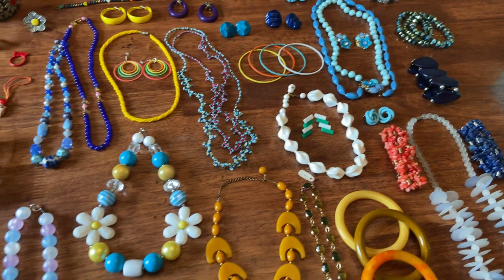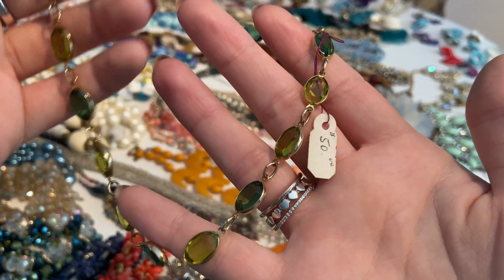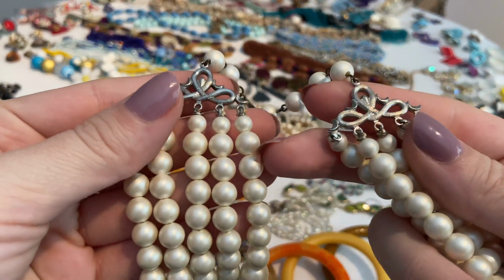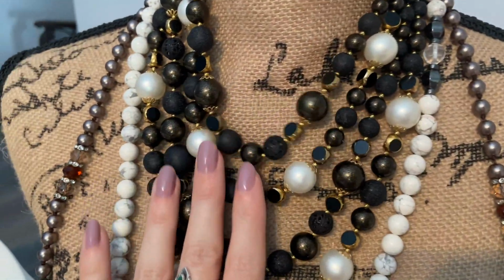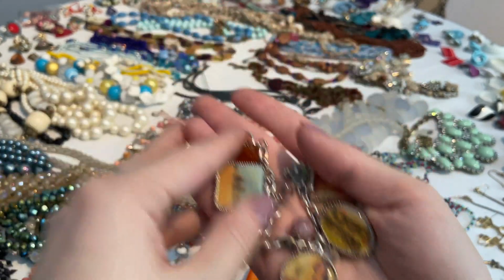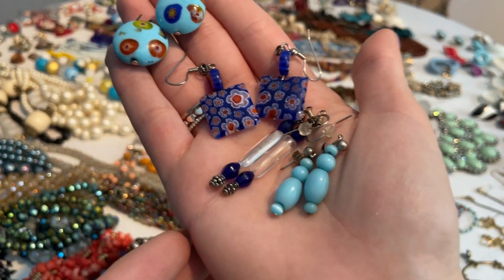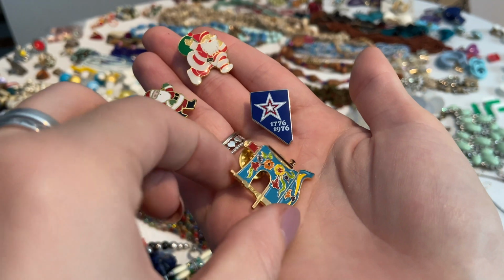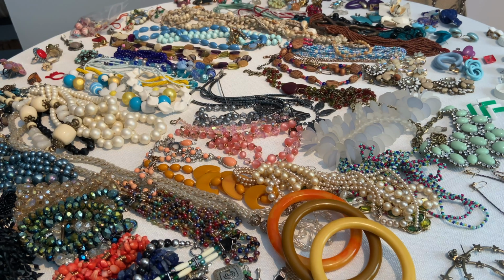Colorful & Kitschy Vintage Jewelry part 3- Goodwill jewelry box finds!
Fun, colorful and kitschy vintage jewelry haul! This is part 3 of the Vintage Jewelry I found in my 50 lb Goodwill jewelry lot. Lots of fun pieces including bakelite, 60's mod and handmade items. I also included some styling and try ons. I am jewelry lover and love connecting with other jewelry fans!